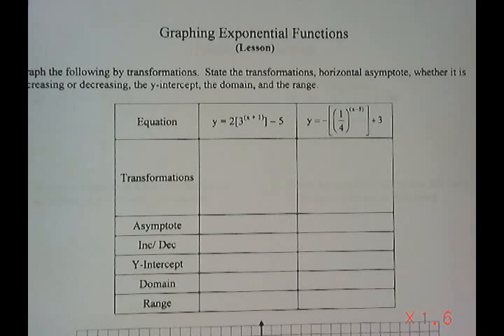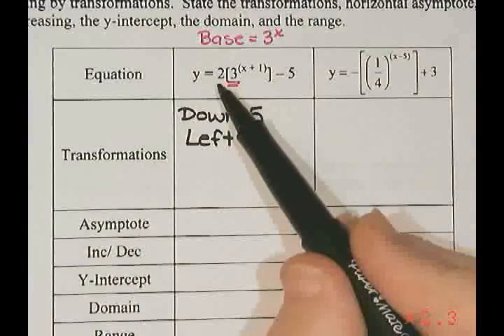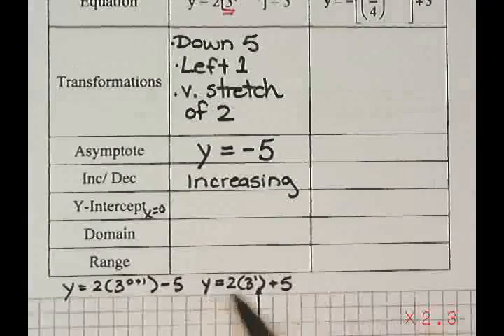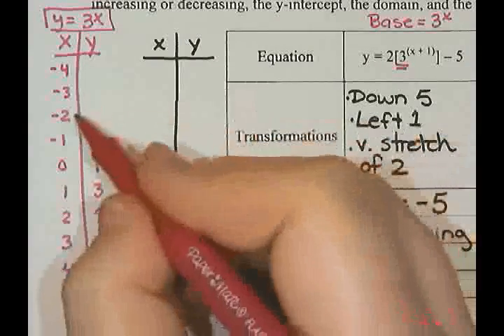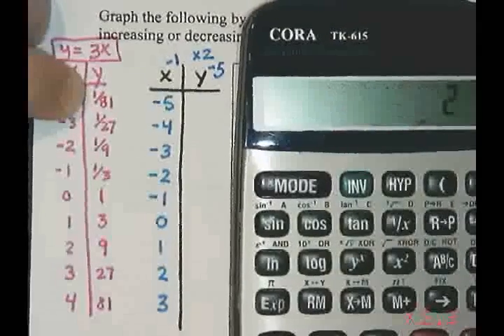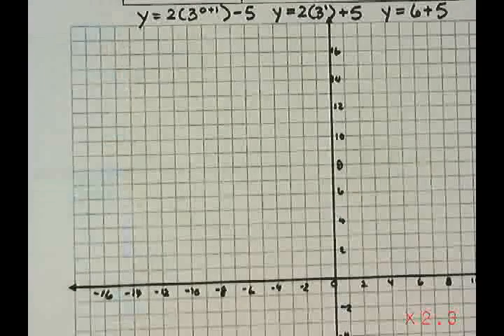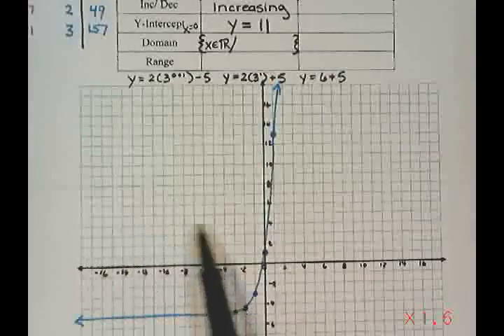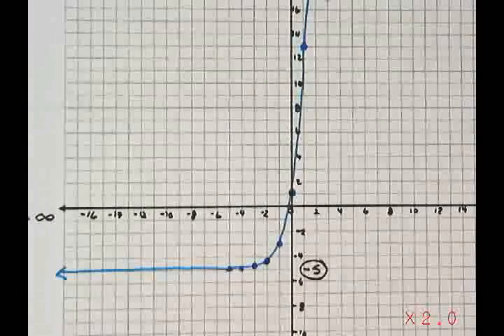Exponential Graphing Day 3 - Part 2